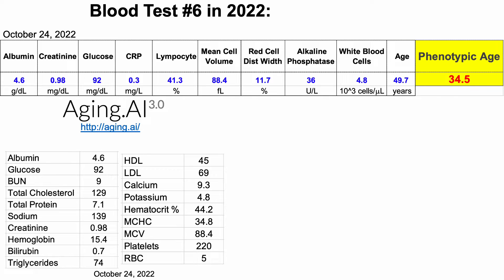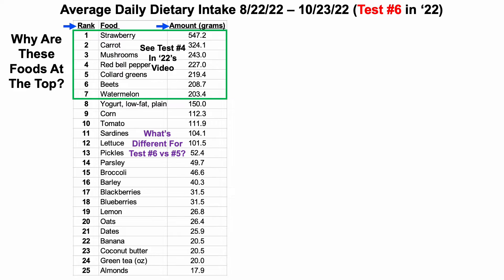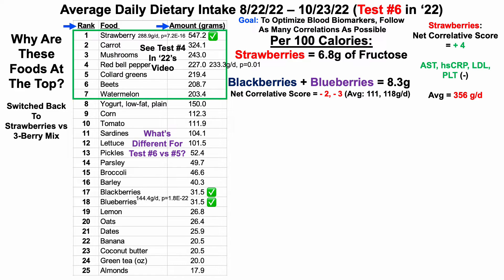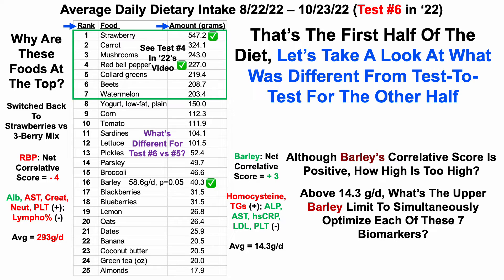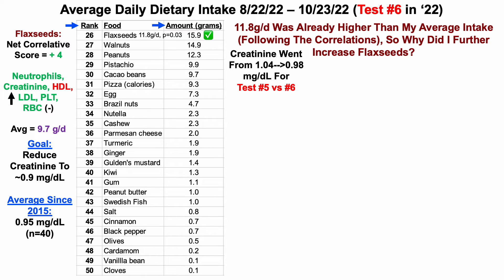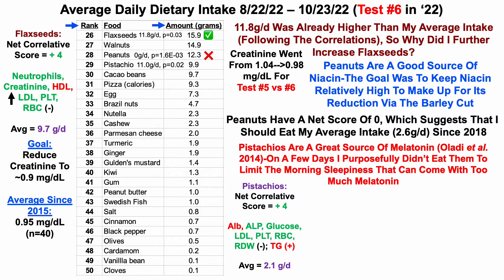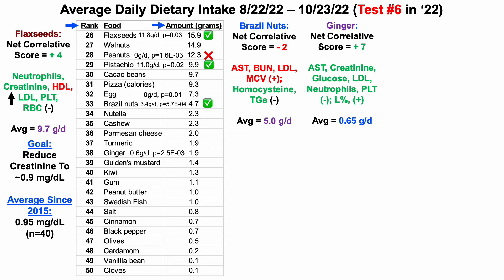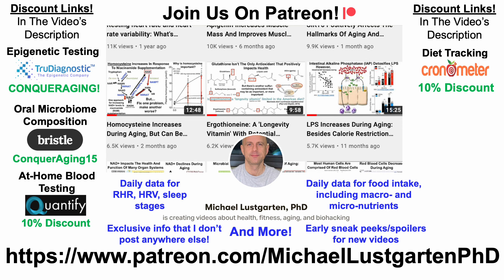Blood Test #6 in 2022: Diet Composition (Part I)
Papers referenced in the video:
Spectrofluorimetric determination of melatonin in kernels of four different Pistacia varieties after ultrasound-assisted solid-liquid extraction